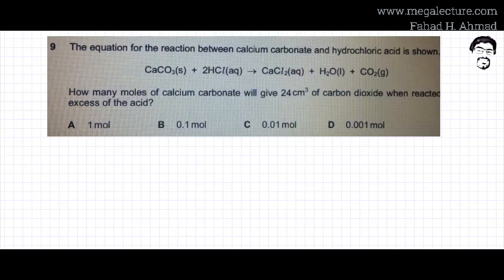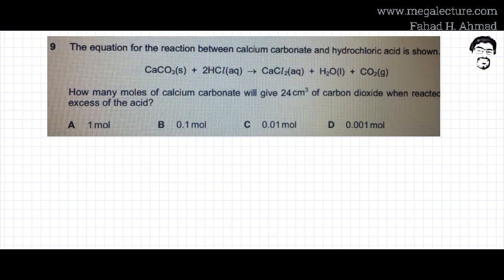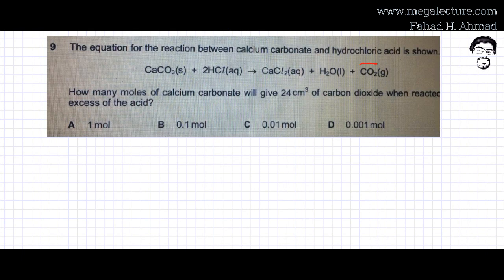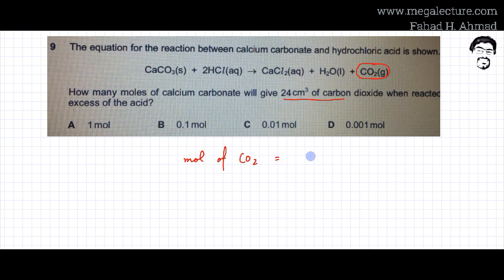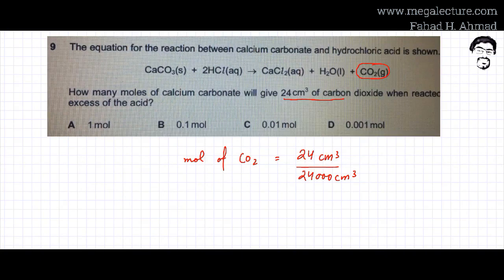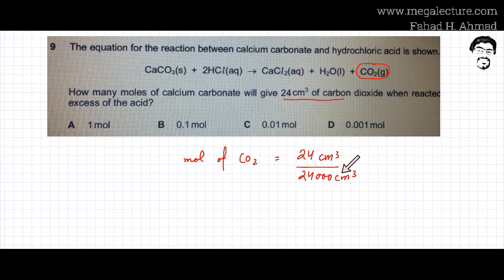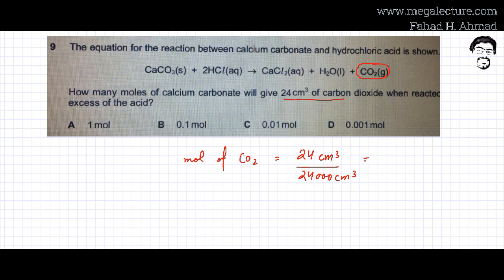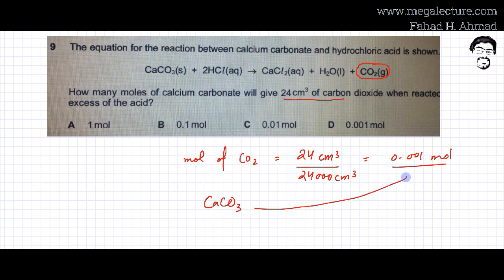0620_s16_qp_22 : Moles & Volume of Gas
9 The equation for the reaction between calcium carbonate and hydrochloric acid is shown.
CaCO3(s) + 2HCl(aq) → CaCl 2(aq) + H2O(l) + CO2(g)
How many moles of calcium carbonate will give 24cm3 of carbon dioxide when reacted with an excess of the acid?
A 1 mol B 0.1 mol C 0.01mol D 0.001mol